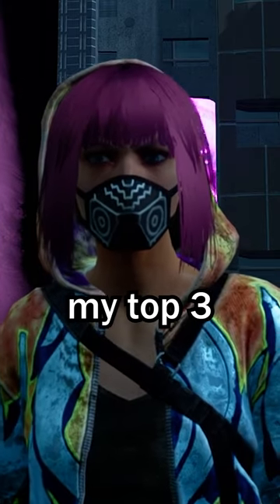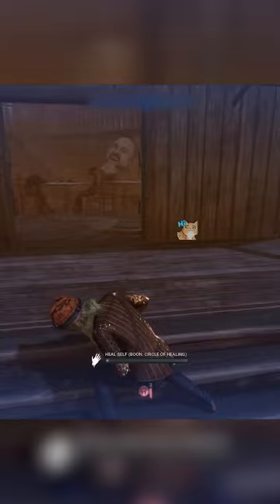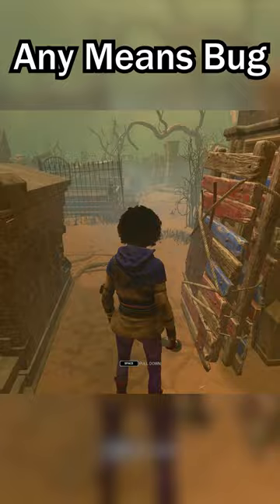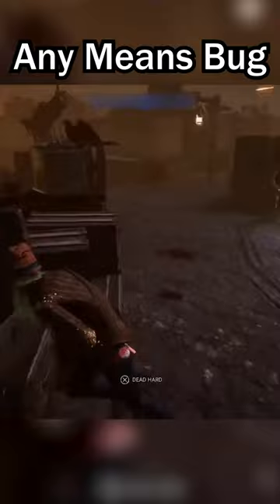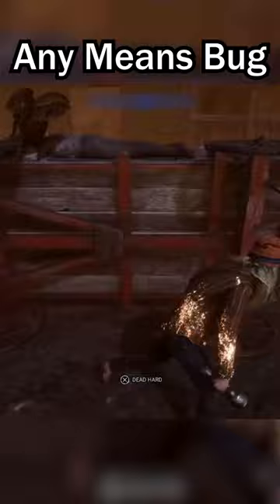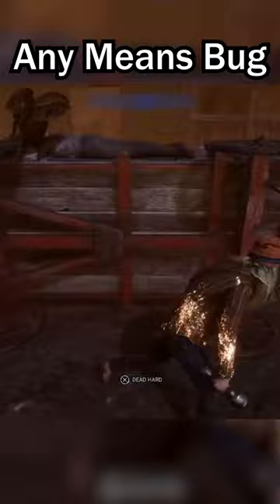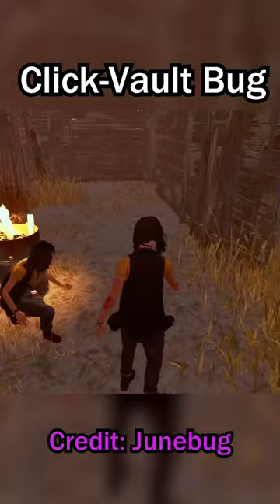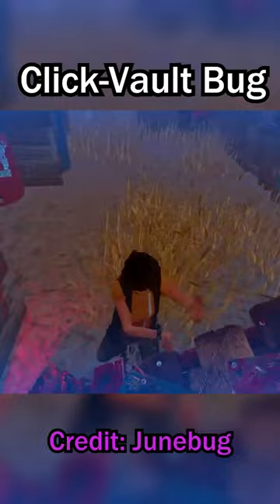Top 3 Favorite Bugs in Dead by Daylight